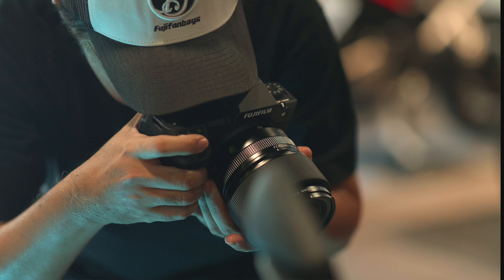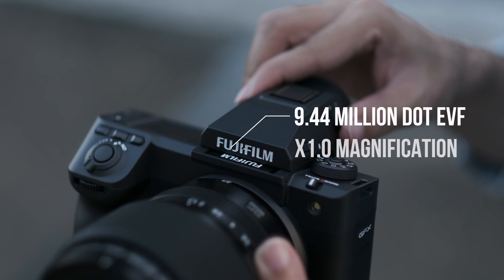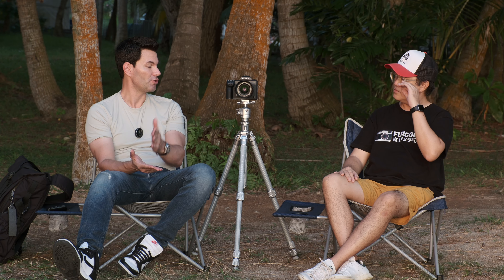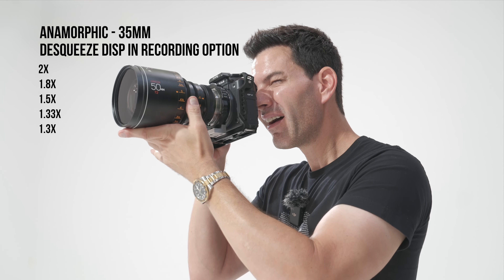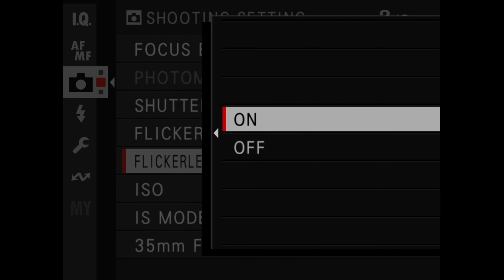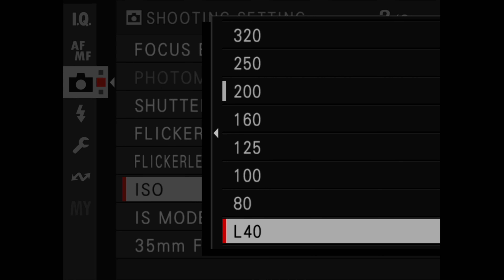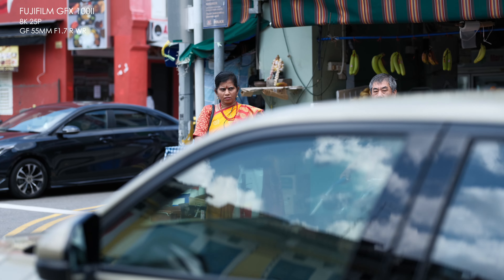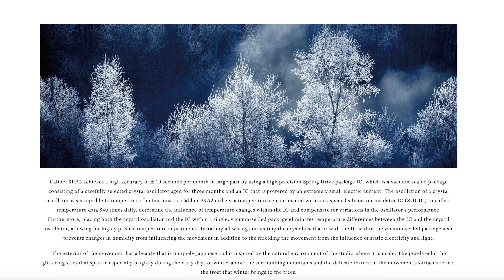GFX100 ll. The Best yet?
Come join @btonelli and @fujifanboys as they share their 1st impression on the new Fujifilm GFX100 mark 2. Is it the best yet?